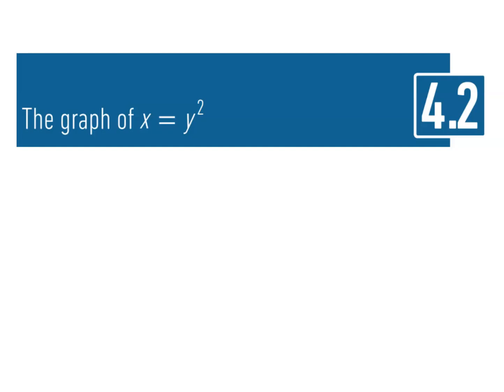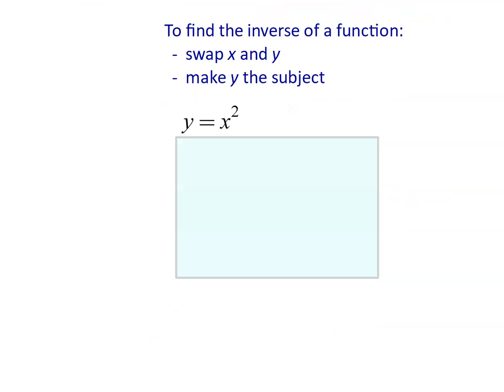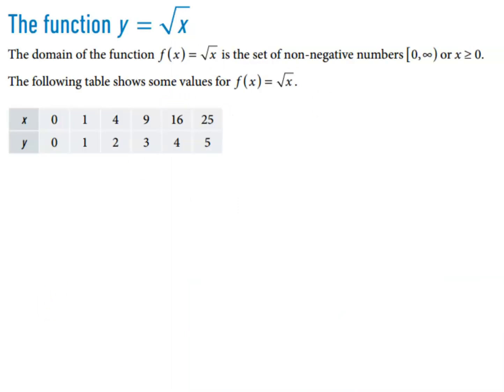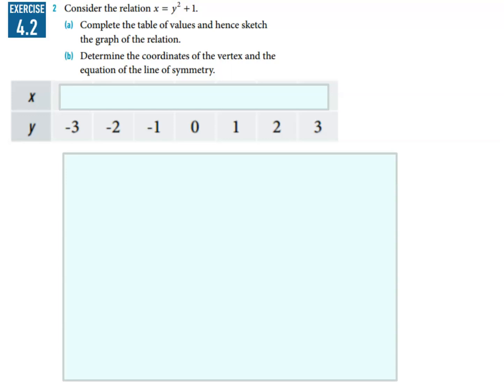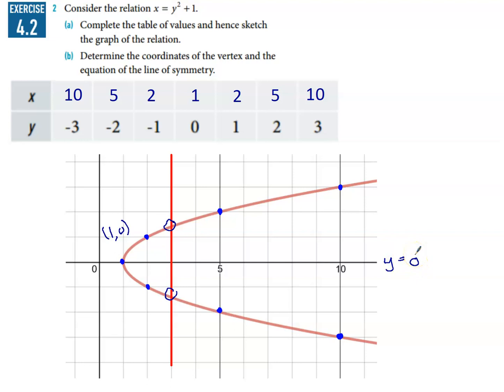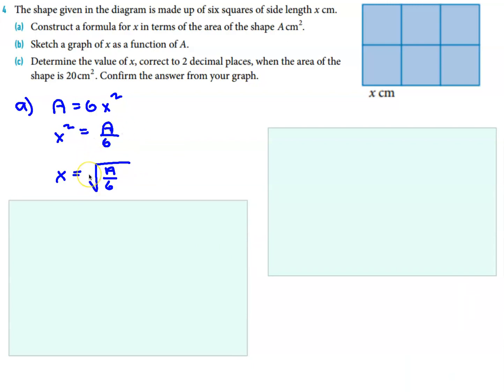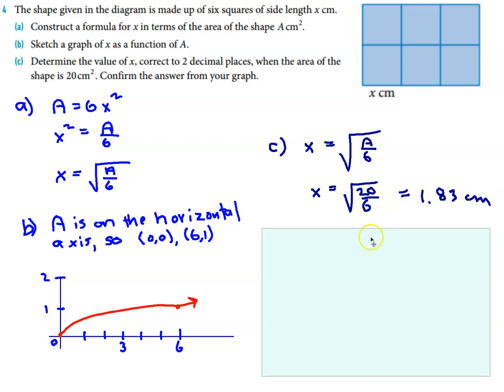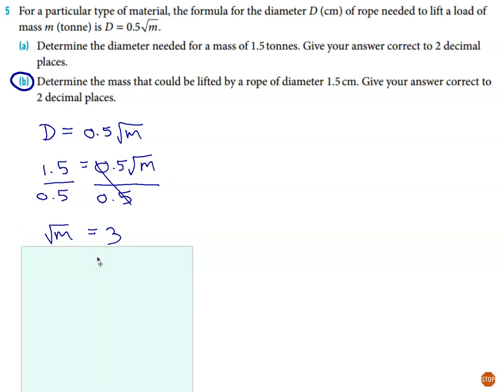Inverse Functions - Graph of x = y^2 - #1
This is the first of 3 videos on Inverse Functions, which is in the Year 11 Maths Methods course.